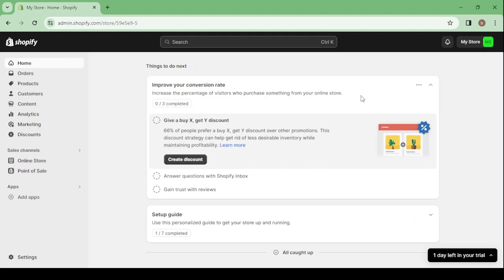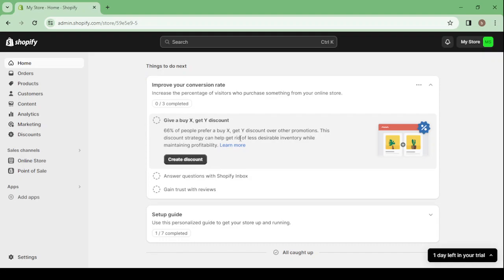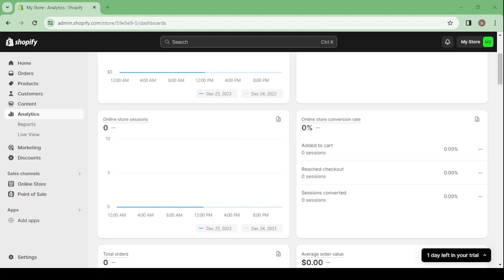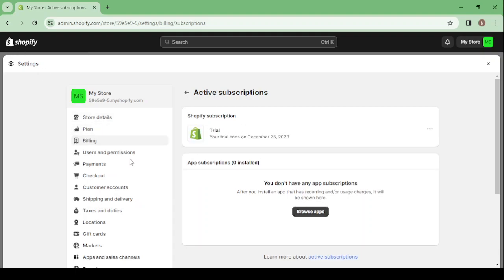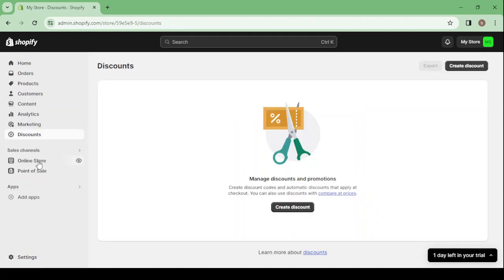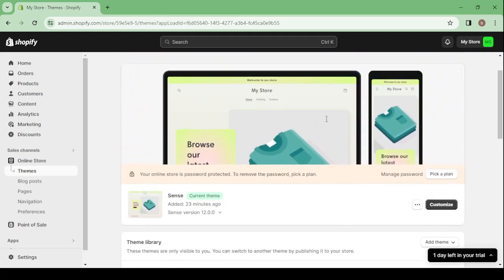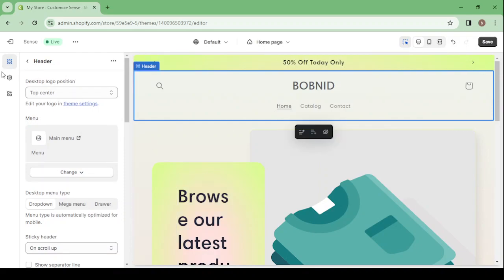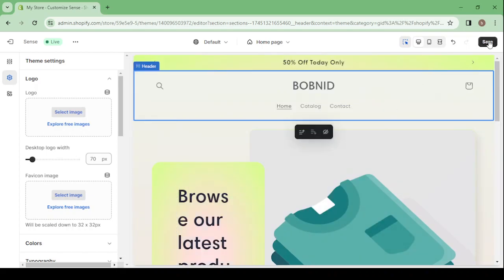How To Create a Fitness Coaching Services Store on Shopify and Make Money Online 2025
How To Create a Fitness Coaching Services Store on Shopify and Make Money Online 2024

in this video we discuss :

Discover how to promote your fitness coaching services through Shopify. Learn to integrate services with related products like ebooks or online courses, design an attractive storefront, set up secure payment gateways, and implement marketing strategies. Turn your passion for fitness coaching into a lucrative online business, offering valuable content and services to fitness enthusiasts globally.